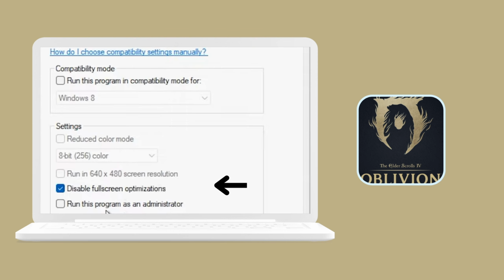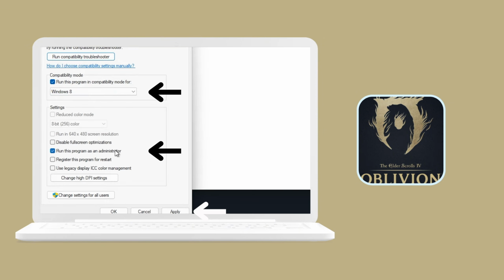How To Fix Elder Scrolls 4 Oblivion Remastered Crashing on PC (ERROR FIXED) 2025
Is Elder Scrolls IV: Oblivion Remastered crashing on your PC? In this updated 2025 tutorial, we show you how to fix Oblivion Remastered crashes, whether they happen on launch, during gameplay, or after installing mods. Follow this step-by-step guide to adjust compatibility settings, update drivers, manage mods, and optimize performance.

🛠️ Works for both Steam and GOG versions.

💡 Includes INI file tweaks, 4GB patch info, and mod conflict tips.